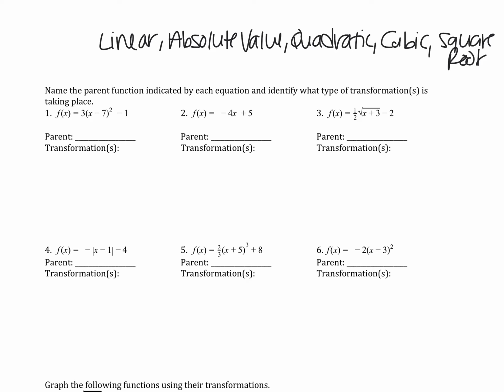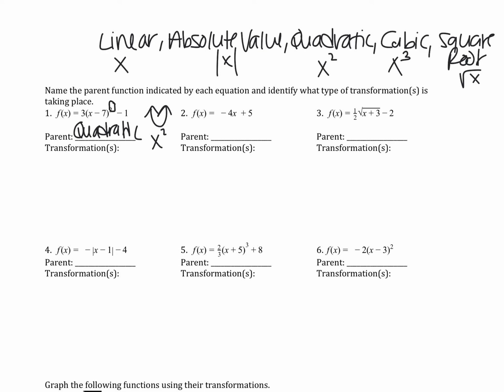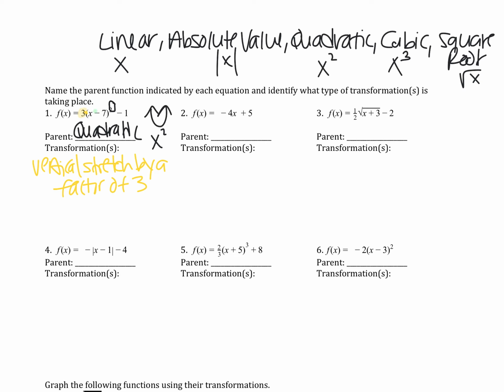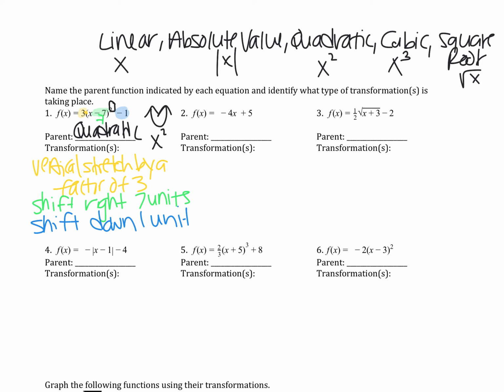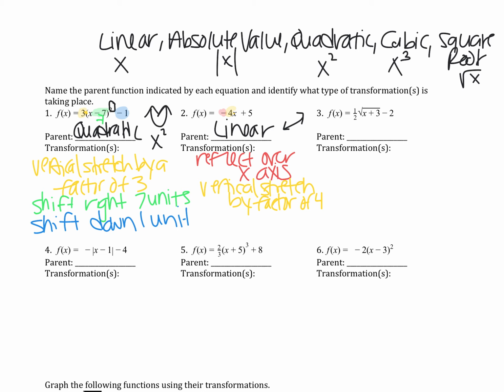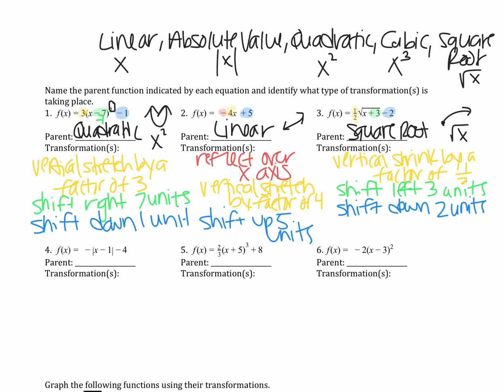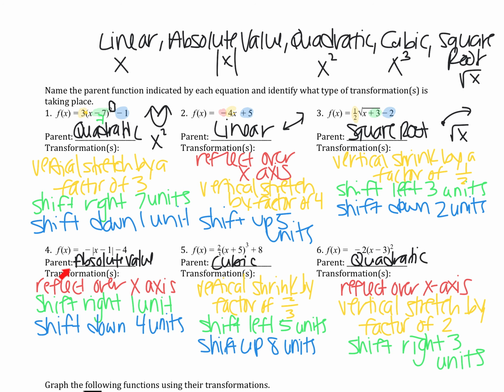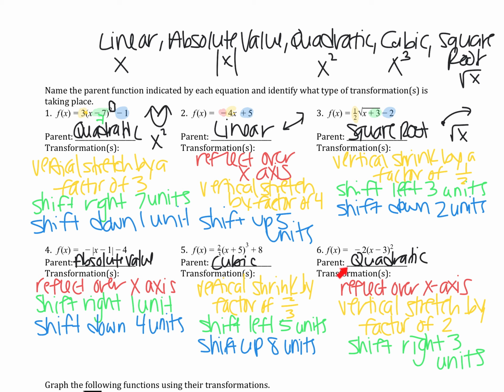2.1 Transformations of Parent Functions (Part 1 - 2021)